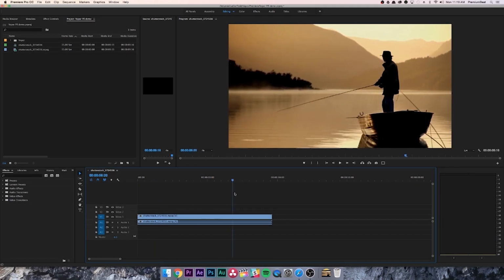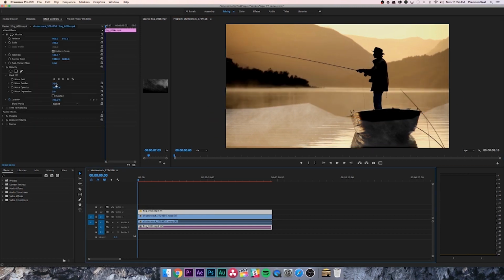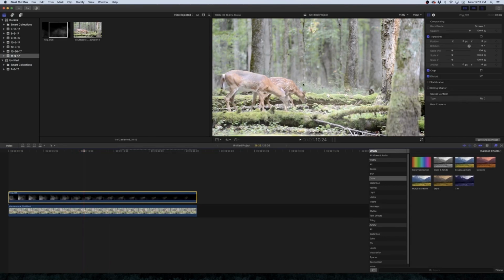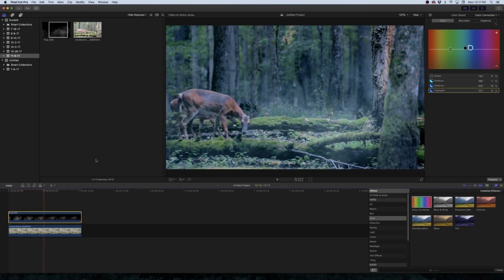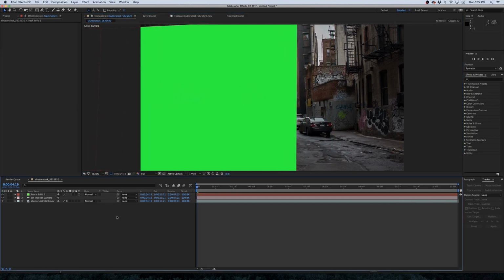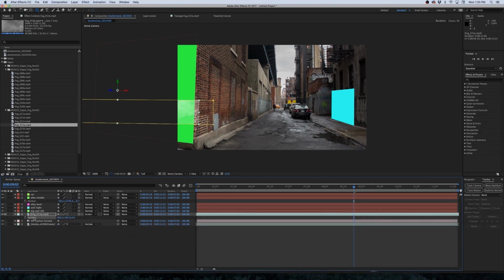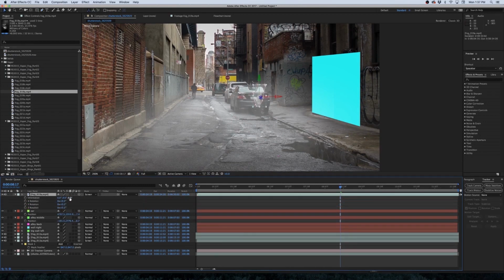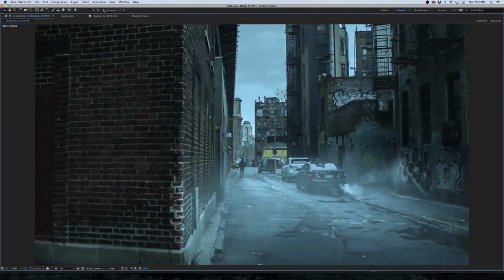Vapor - 100+ Fog and Smoke Effects Tutorial | Shutterstock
- Give your video an atmospheric, cinematic edge with Vapor’s 100+ smoke and fog effects. Each 4K element was organically shot in studio. Check the tutorial out!